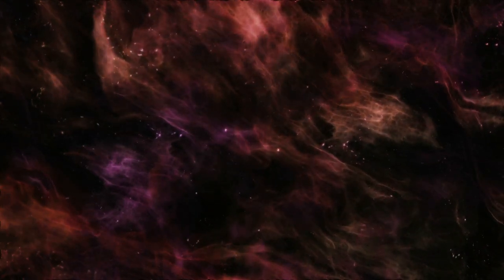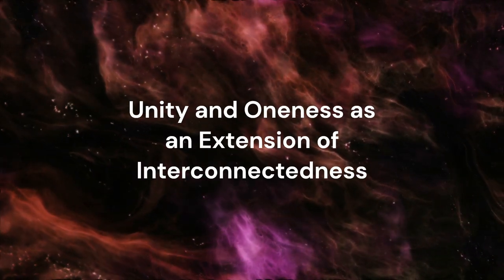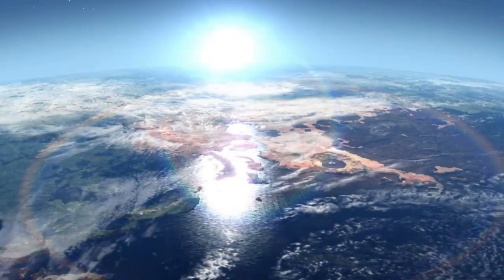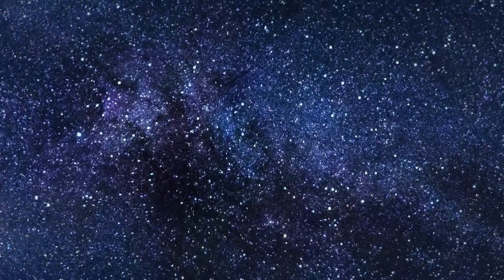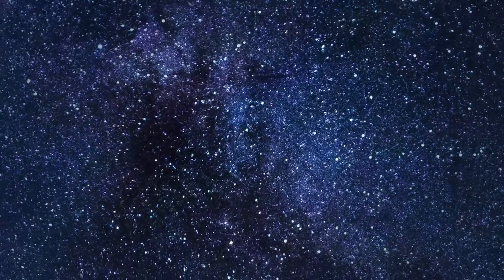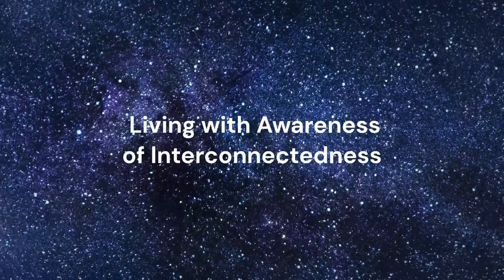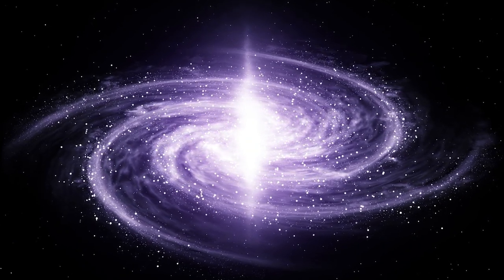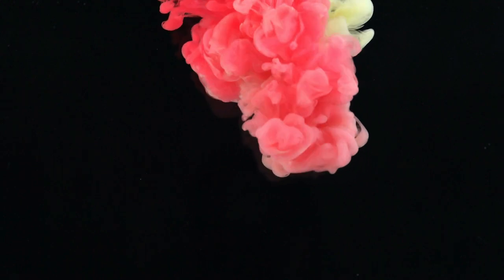The Interconnectedness Principle: A Comprehensive Exploration of Life's Invisible Links!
Join us on a deep dive into the mystical concept of interconnectedness in this enlightening video. Unravel its profound philosophical and practical implications, discover its presence in various philosophical traditions and scientific theories, and journey towards the unity and oneness it ultimately points to.

Experience interconnectedness on a personal level with our practical exercises and meditation guidance. Get inspired by real-life stories and explore both the challenges and transformative power of living with an awareness of interconnectedness.

For more wisdom and insights into the enigmatic world of Hermetic philosophy, visit our Immerse yourself in the understanding that we are all bound by the beautiful web of interconnectedness.